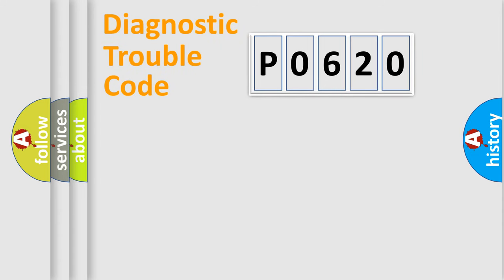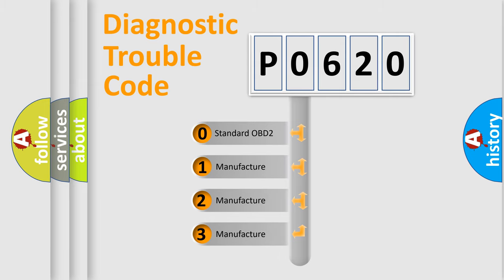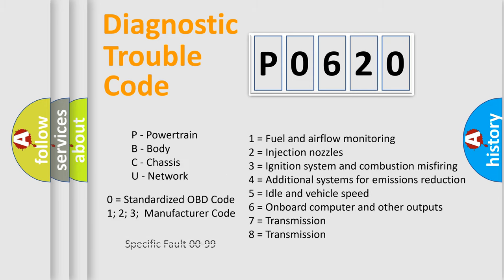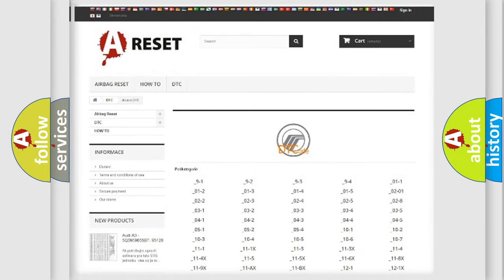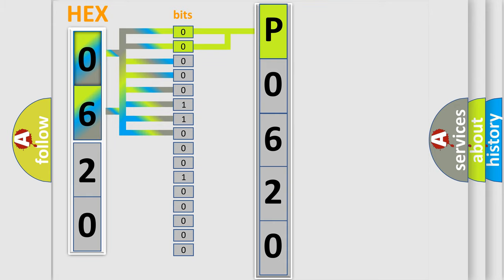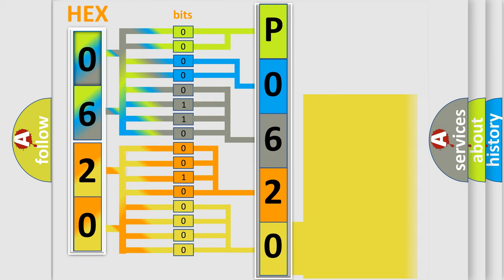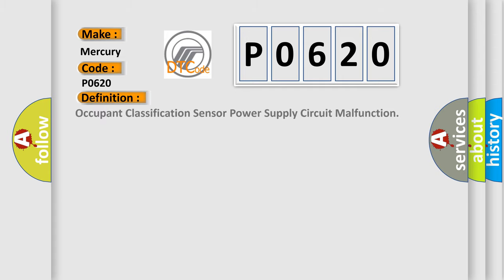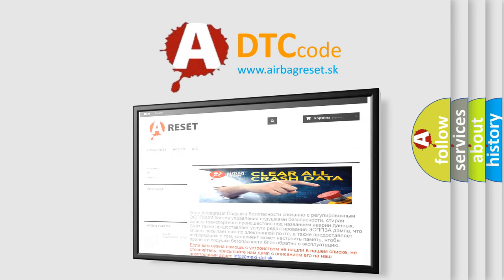DTC Mercury P0620 Short Explanation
Contents:
0:21 Basic DTC analysis according to OBD2 protocol standard.
1:48 Insight into programming
2:58 A diagnostically understandable description of the Diagnostic Trouble Code
3:05 Basic error definition

Make:
Mercury
Code:
P0620
Definition:
Occupant Classification Sensor Power Supply Circuit Malfunction
Cause:
Seat adjuster frame assy (Occupant classification sensors)Front seat wire RHOccupant classification ECU